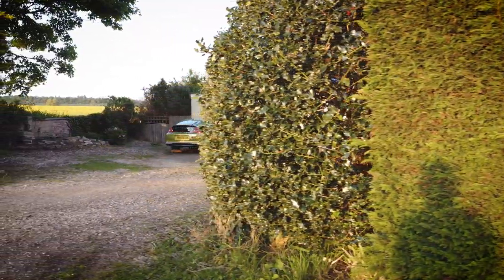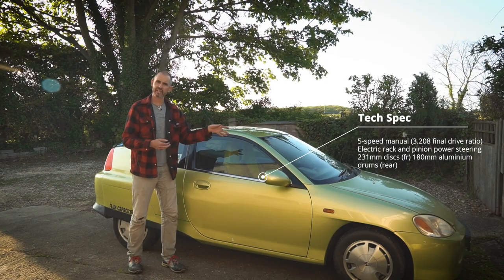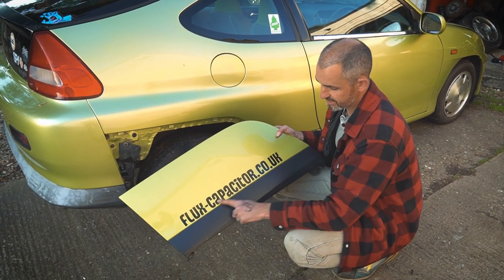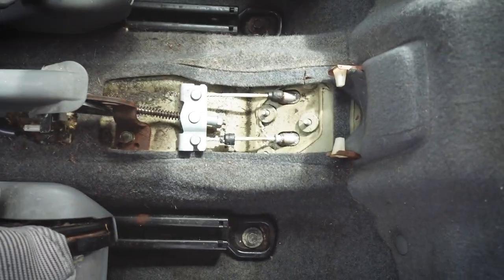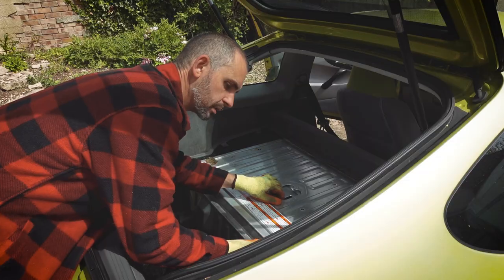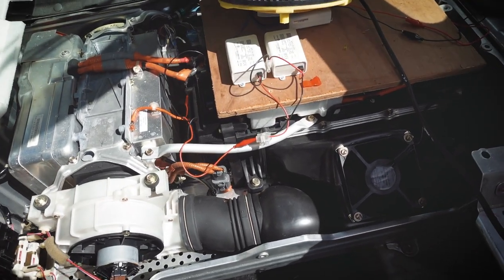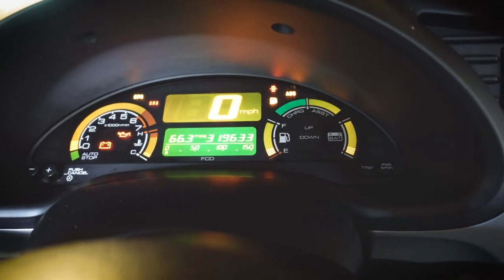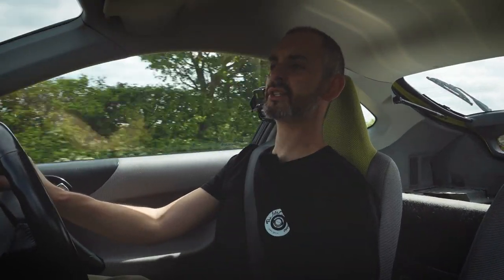Rescuing a High Mileage Honda Insight Hybrid - the NSX of Hypermiling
Buying back and rescuing my highest mileage Honda Insight hybrid project car. This episode sees Jonny being reacquainted with an old automotive friend - a 2001 Honda Insight gen 1 hybrid that he previously owned 12 years ago.

Having not been on the road in 7 years, this video covers the car's fascinating history and sees Jonny try to repair and revive it ready for regular use again.

The Insight was regarded as the world's first MASS produced hybrid car when it arrived in September 1999. Despite Toyota launching their first Prius two years previous, Toyota's effort was never as engaging to drive, so aerodynamic, so light or so aesthetically space-age.

The Insight married a brushless thin electric motor between a (gorgeous) manual gearbox, 995cc Vtec 3-cylinder engine and 20kg bank of nickel metal hydride batteries to give sub 80g/km emissions and 80+mpg. The whole car weighed less than 850kg.

To read more about Jonny's week of hybrid repair, why not unlock extra blogs and early access to videos via Patron?

Thanks to Honda UK for approved use of archive Honda footage.
Fifth Gear TV footage has been used after careful research into the legalities surrounding 'Fair Use', knowing that we have used the clip(s) in a factual, reportage way to validate the discussion point(s) made in our videos, by the person(s) involved in the original footage.

We have used as short a clip as possible to validate said point(s). We have also used the clip(s) in the confidence that it will act in a positive transformative way to the original clips; with that in mind, please check out

Filmed by Jonny and Michael 'Dougie' Douglass.
Edited by Michael 'Dougie' Douglass.

CHAPTERS
0:00 Intro
14:28 Hybrid battery cover removal
16:10 Seeing the battery
17:24 DIY battery revival kit
18:48 Connecting the 144v battery
19:30 Jonny scared of electrocution
20:08 Successful connection
21:38 Discharging using a bulb
22:28 Deep cycle process
22:58 Battery revival success?
24:18 How does it drive?